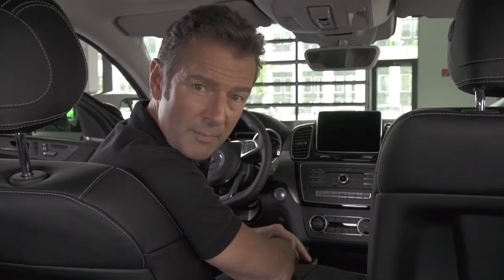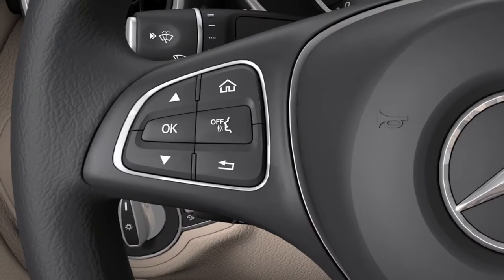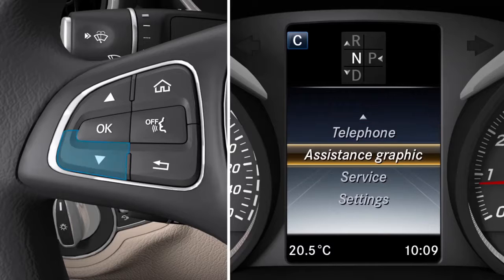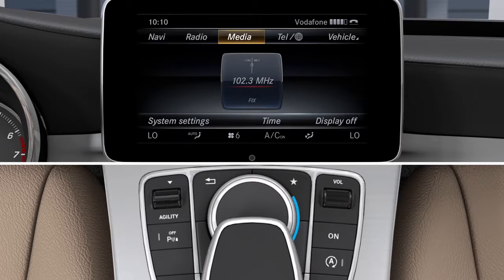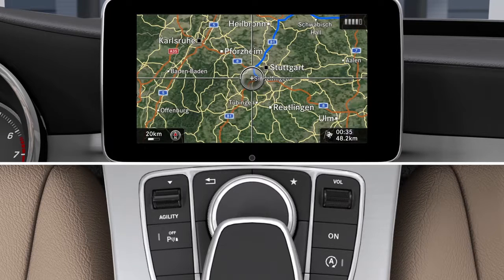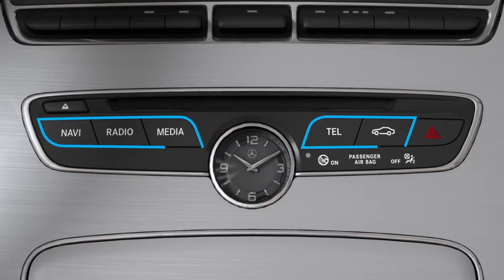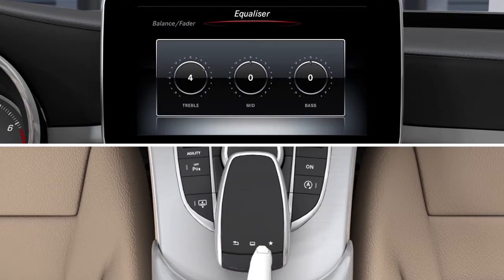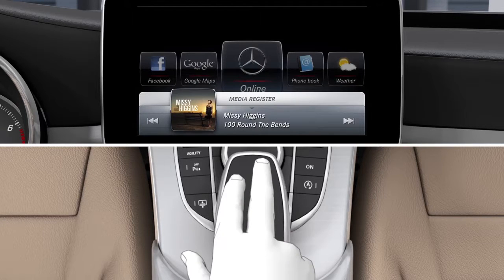How to The interior operating concept – Mercedes Benz